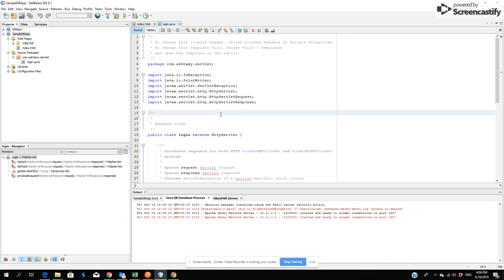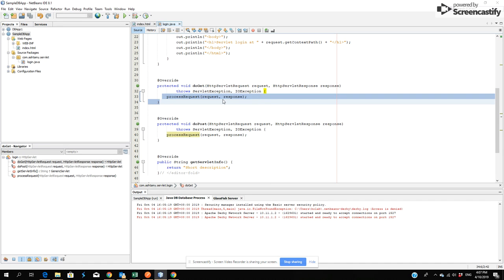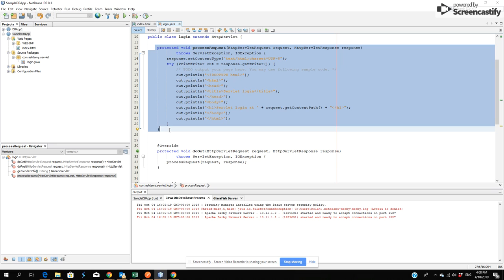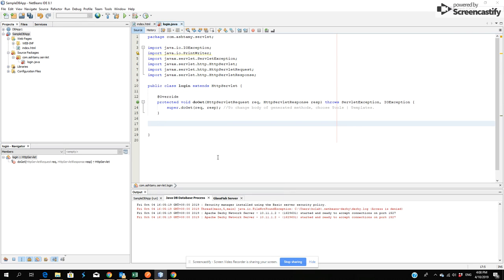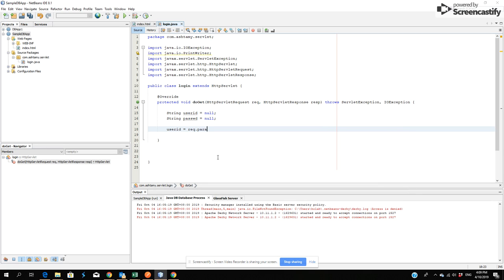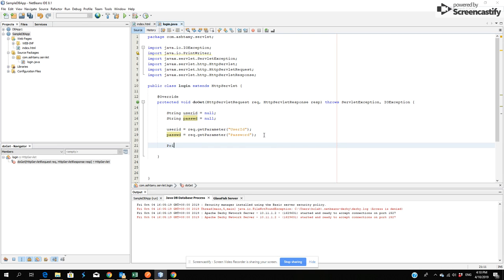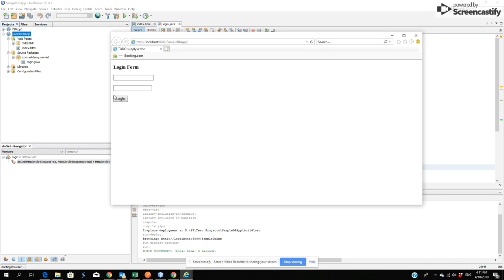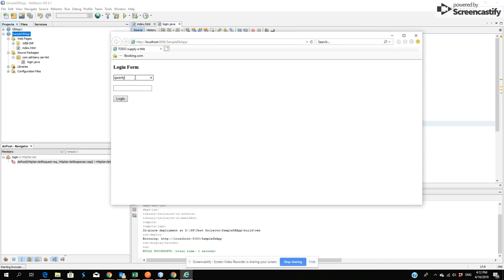Java EE Database project Part 2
We will learn how to create a Java EE web app and then connect to database and perform CRUD operations.